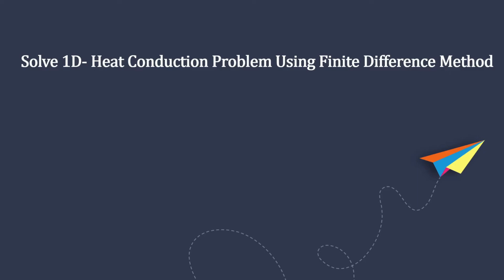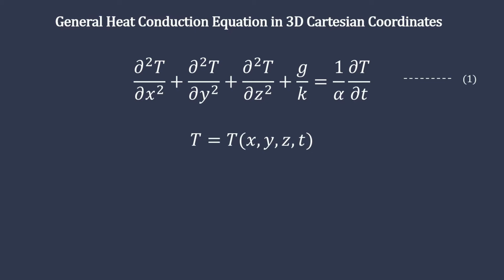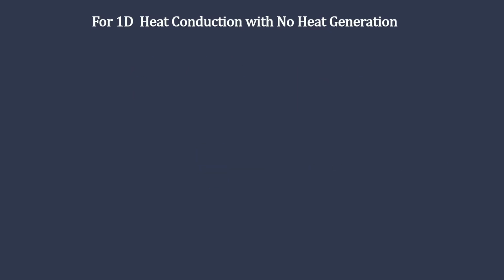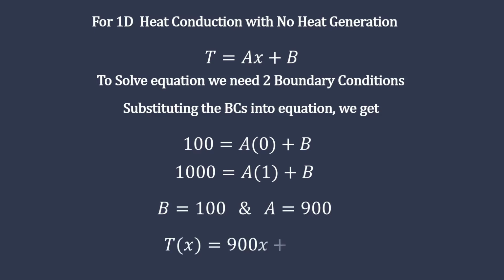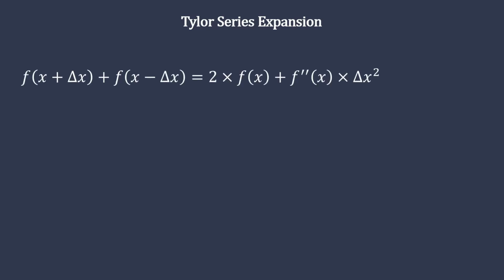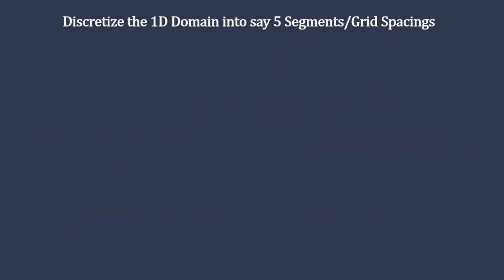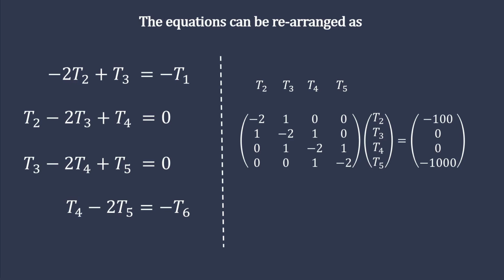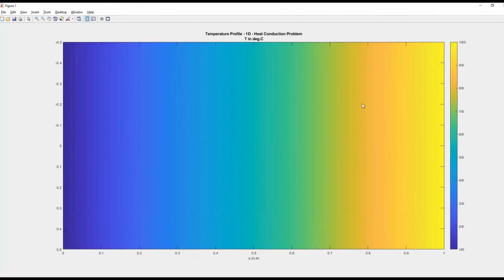1D Heat Conduction Problem Using Finite Difference Method